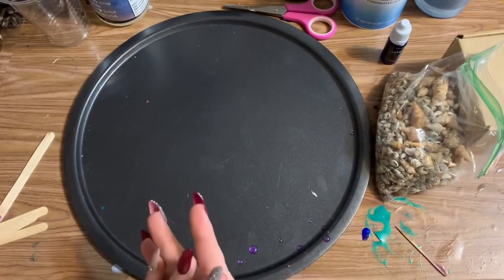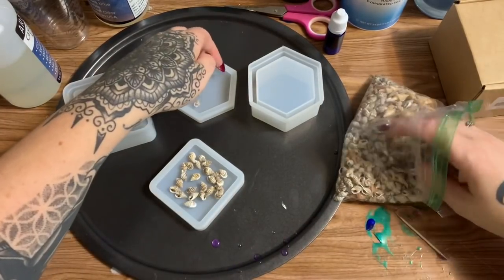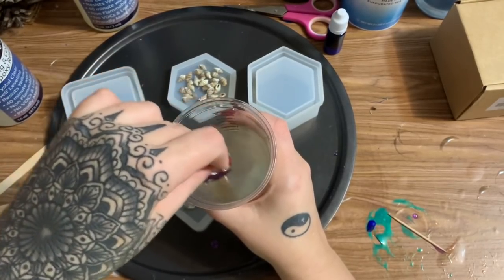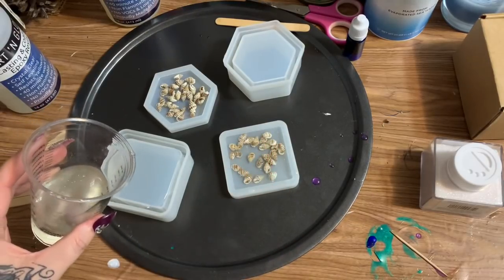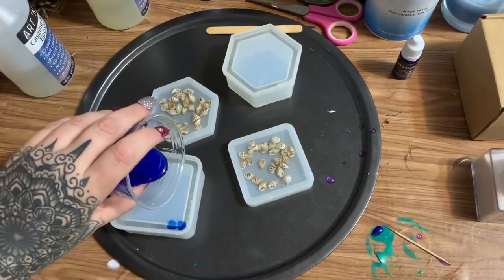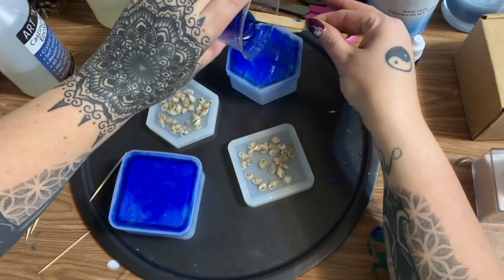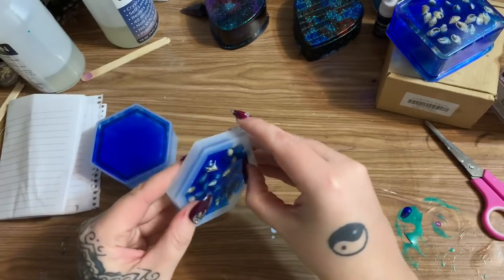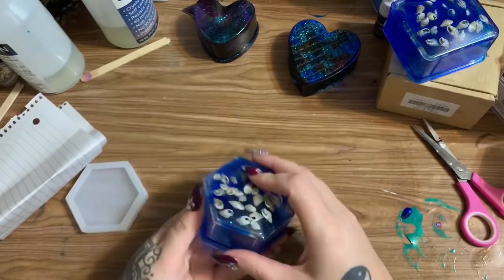Easy Resin Projects: Seashell Resin Trinket Boxes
Hey y’all! In this video, I’m going to show you how to make these seashell resin trinket boxes.